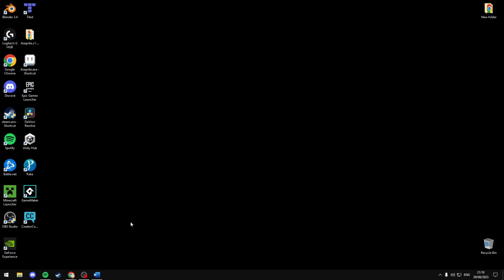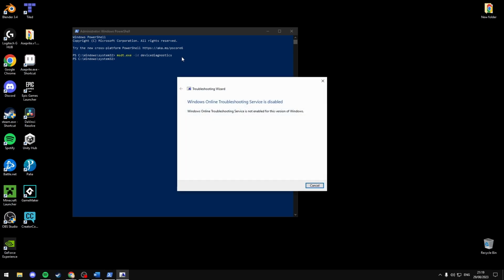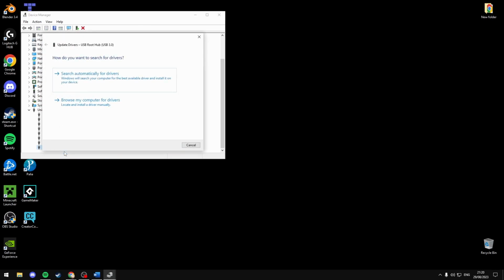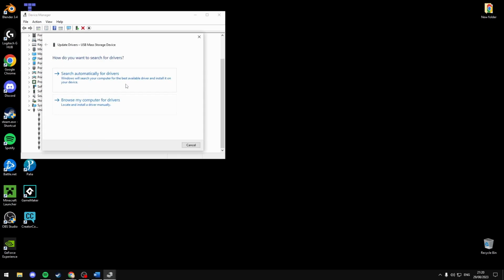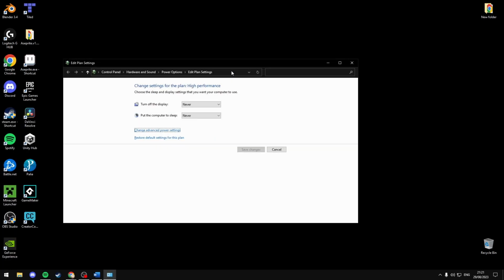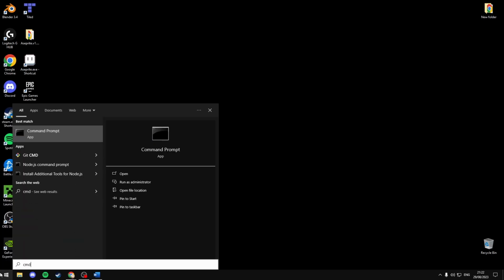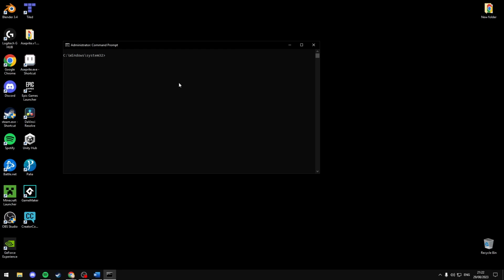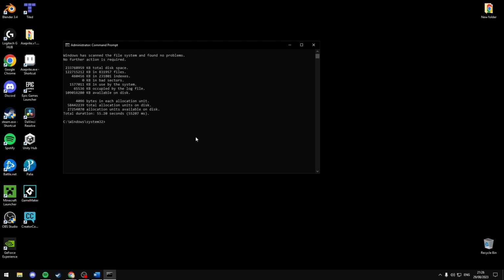HOW TO FIX USB DEVICE NOT RECOGNIZED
ALL COMMANDS, COPY & PASTE IN ORDER:
[1] msdt.exe -id devicediagnostics
[2] cls —refresh
[3] sfc /scannow
[4] chkdsk
[5] sfc /scanfile=c:\windows\system32\ieframe.dll
[6] sfc /verifyfile=c:\windows\system32\ieframe.dll

TEXT GUIDE:
[1] open powershell as administrator and paste the following:
msdt.exe -id devicediagnostics and hit enter
[2] if that doesnt work, go device manager, expand usb controllers, right click usb root hub, select update driver, search automatically. if its UpToDate close the tab
[3] plus your usb or usb hub into your computer, it should appear under controllers, right click and select update driver, search automatically, close the tab if its UpToDate.
[4] search edit power plan, select advanced power settings, expand usb settings, and disable usb selective suspend settings, and apply.
[5] restart your system, once its restarted open command promt as administrator and enter cls —refresh (it may shorten the 2 dashes to 1, might have to add an additional dash)
[6] then enter sfc /scannow (this will scan and repair corrupt files)
[7] once thats done type chkdsk (this will check if any of your disks have any issues)
[8] once thats done enter sfc /scanfile=c:\windows\system32\ieframe.dll
[9] and finally enter sfc /verifyfile=c:\windows\system32\ieframe.dll